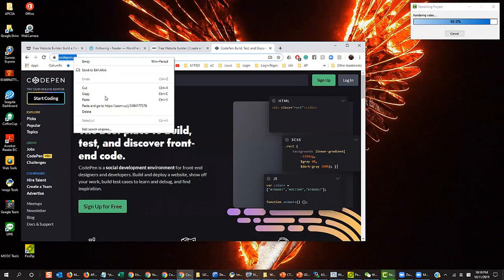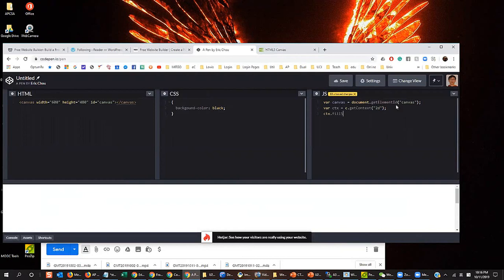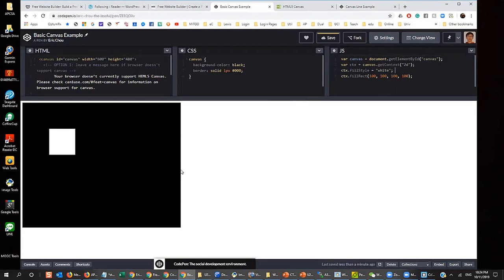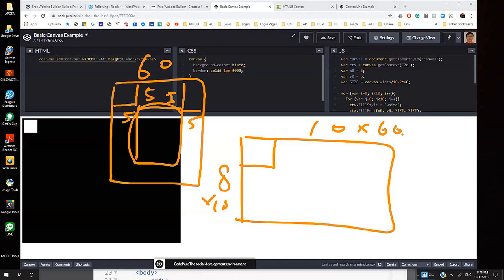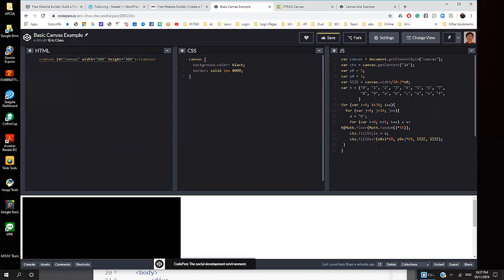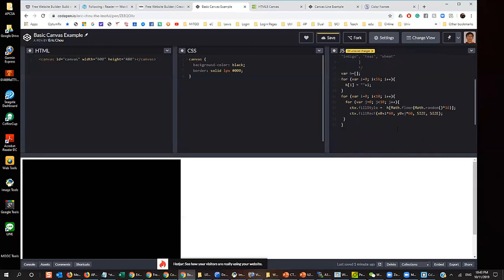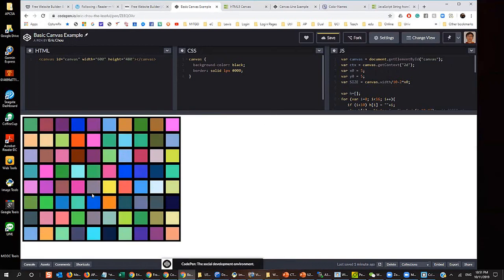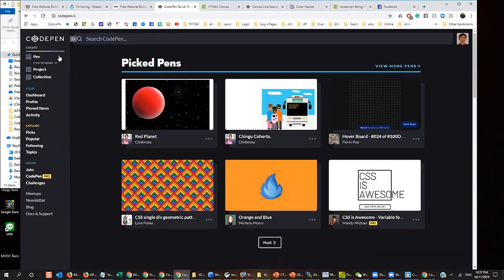Project 1: Color Pad